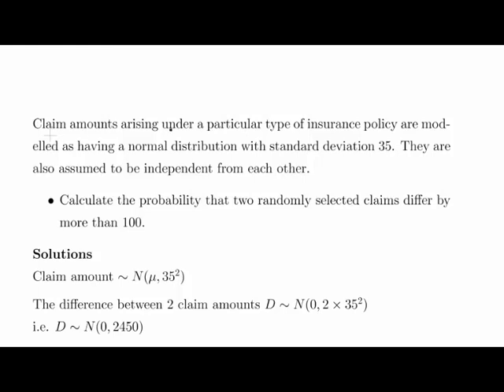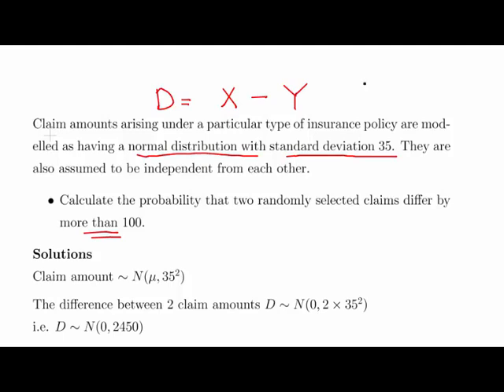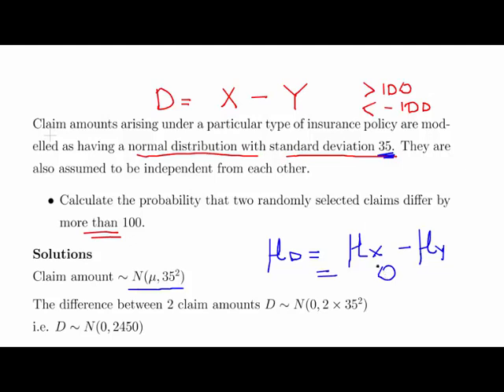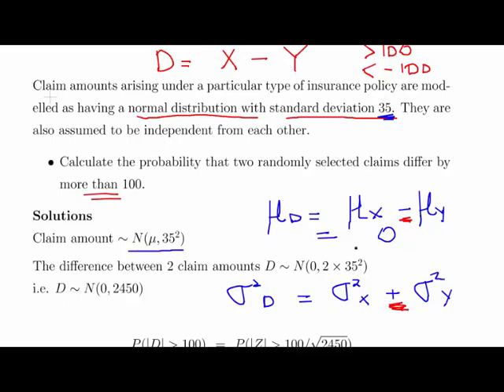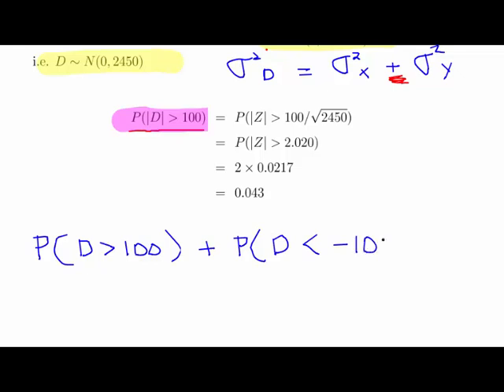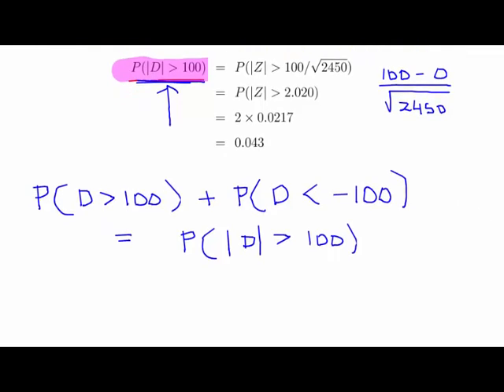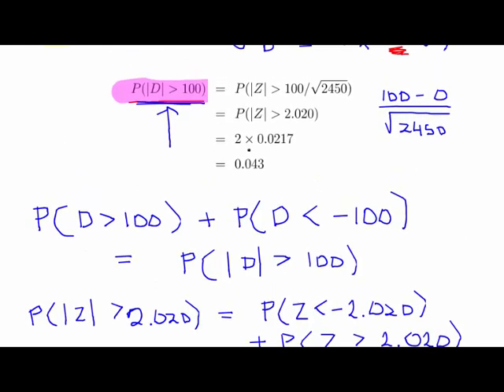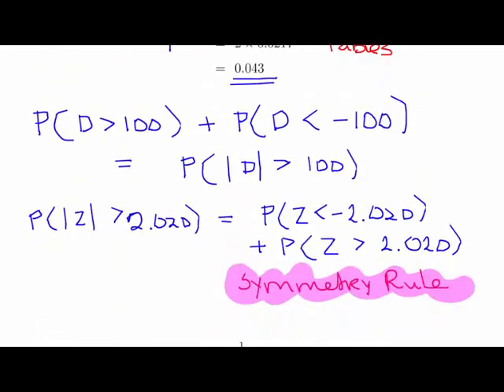Difference of Normal Random Variables - Worked Example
StatsResource.github.io | Normal Distribution | Differences and Sums of Normal Random Variables